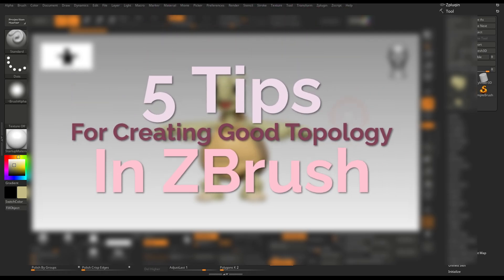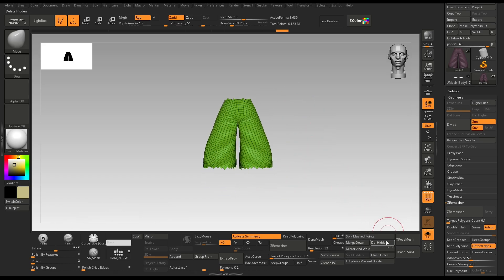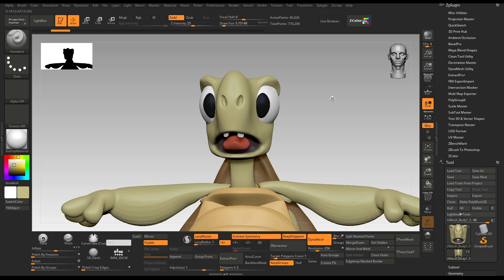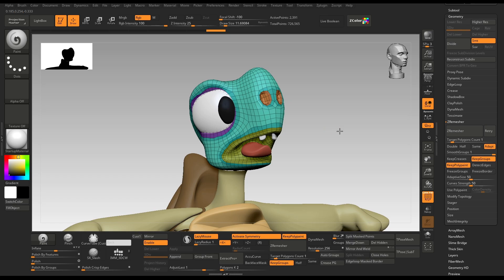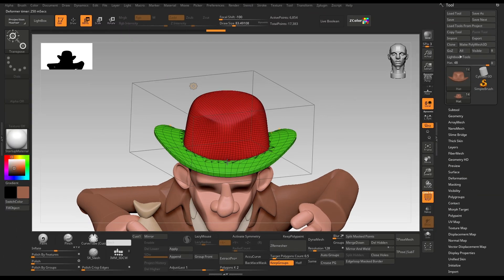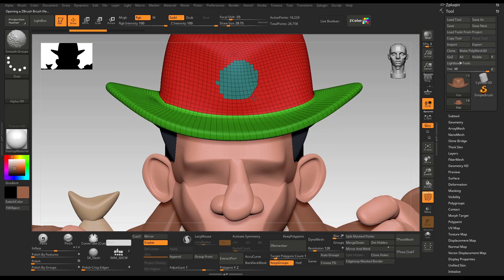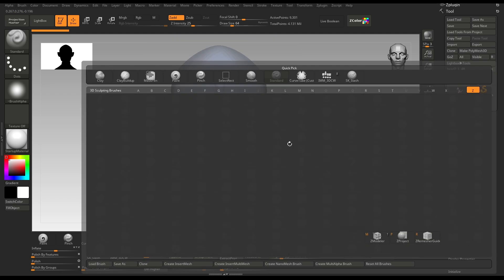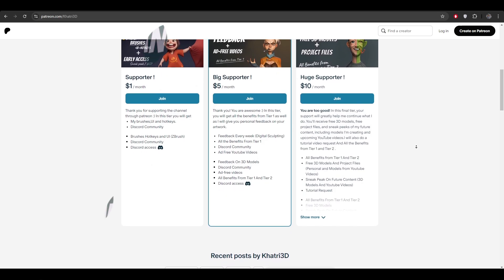5 Tips For Auto Retopology In ZBrush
Using the ZRemesher tool in ZBrush, you can create various types of topology by following these 5 tips.

Chapters
0:00 Introduction
00:29 Tip 1
01:48 Tip 2
03:22 Tip 3
04:30 Tip 4
05:42 Tip 5